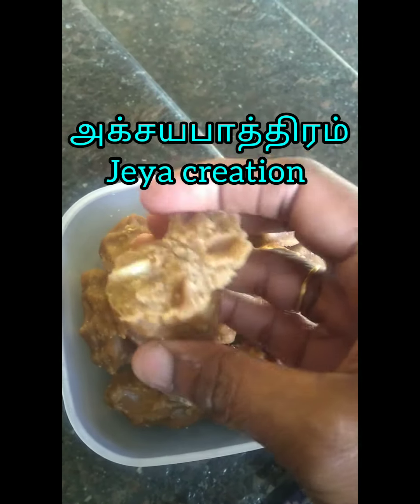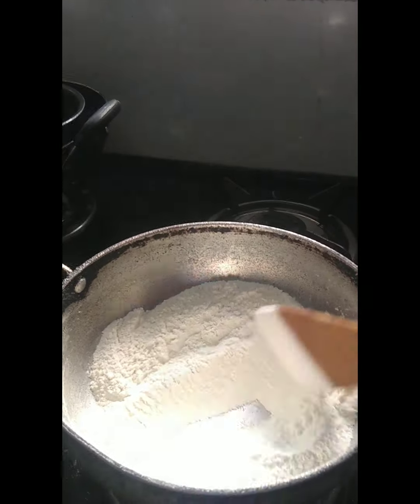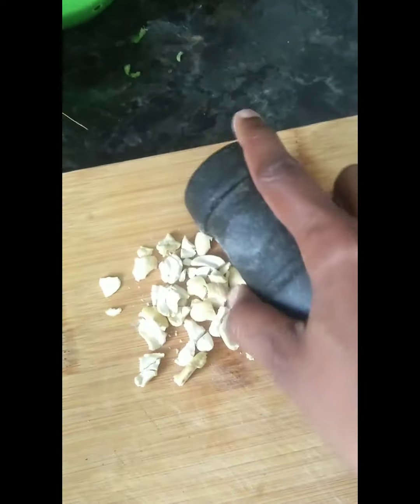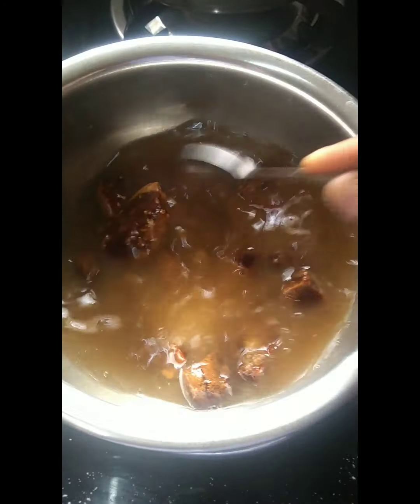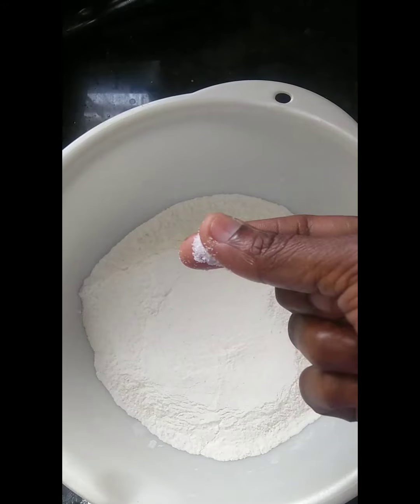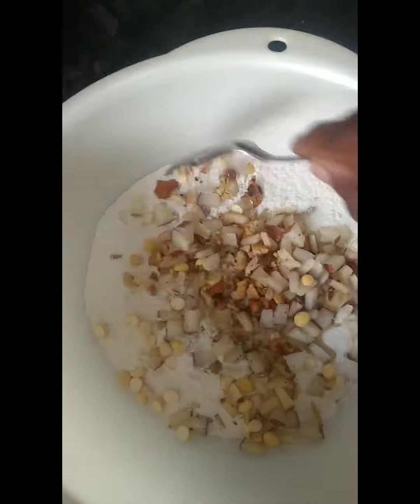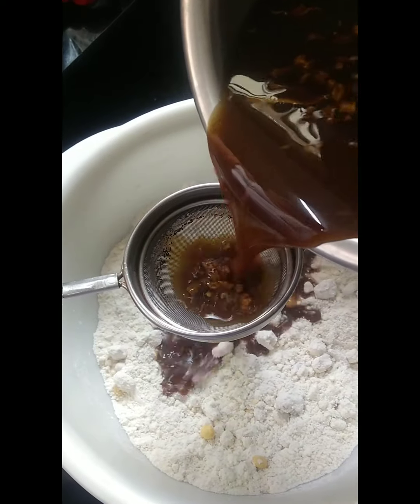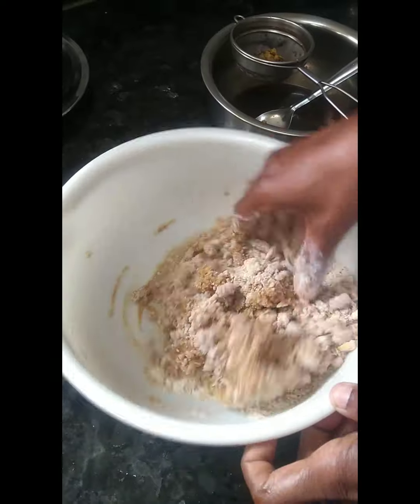திருக்கார்த்திகை கொழுக்கட்டை - கருப்பட்டி கொழுக்கட்டை - பிடி கொழுக்கட்டை - Palmsugar kolukattai